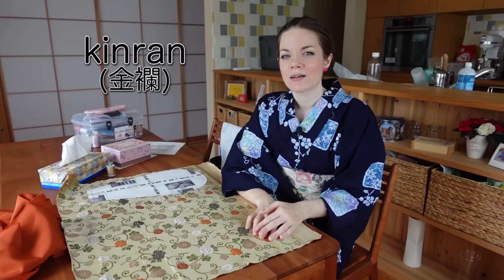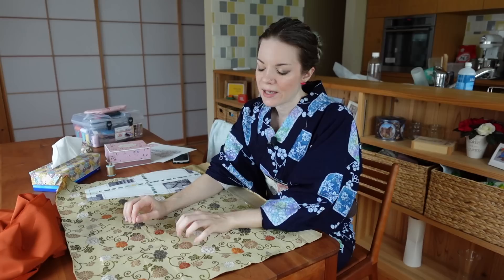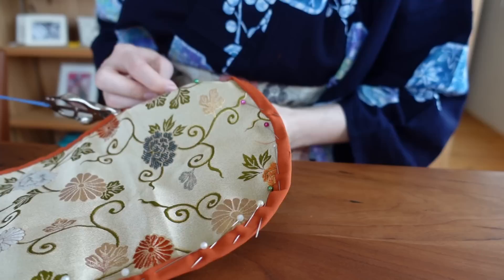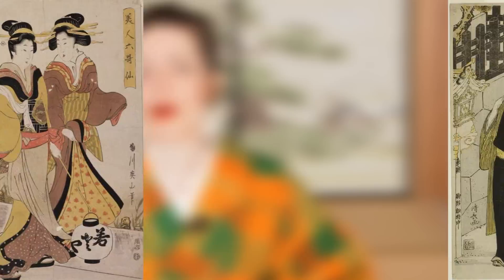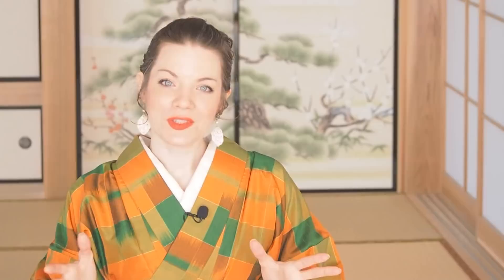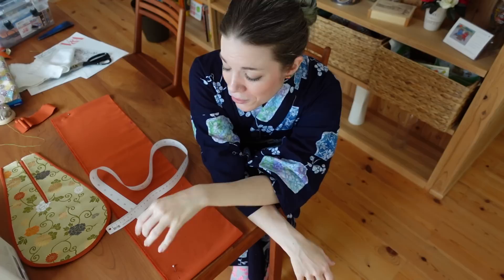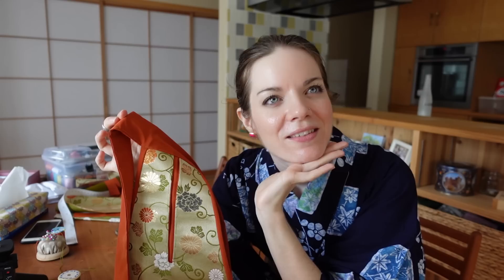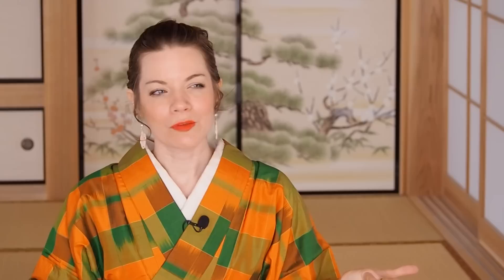Traditional Japanese Tie-On Pockets and Other Kimono Pockets // Pocket Swap 2021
I made a 18th century tie-on pocket and used the opportunity to talk about kimono pockets and traditional Japanese tie-on pockets.
This video is part of the PocketSwap2021 with many other lovely costumers on YouTube.

Images used in this video in order they are appearing on screen:
(1) Unknown Artist. Hikoen Screen. First half of 17th century. Hikone Castle Museum.

(2) White silk satin kosode with wisteria and tsuzumi pattern. 17th century. Tokyo National Museum. Picture by Sailko.
Permission is granted to copy, distribute and/or modify this document
under the terms of the GNU Free Documentation License, Version 1.2
or any later version published by the Free Software Foundation;
with no Invariant Sections, no Front-Cover Texts, and no Back-Cover Texts.
A copy of the license is included in the section entitled
"GNU Free Documentation License".

(3) Turmeric dye silk satin kosode with waves and bouquets of irises. 18th century. Tokyo National Museum. Picture by Sailko.

(4) Torii Kiyonaga. The View from Komagata Hall, from the series "Eight Precincts of Kinryuzan Temple in Asakusa (Asakusa Kinruzan hakkei)", 1782. The Art Institute of Chicago.

(5) Kikukawa Eizan. Bijin rokkasen, Edo period. Tokyo National Museum.

(6) Case (Inrō) with Design of Cranes Standing Beneath a Gnarled Pine Tree and Netsuke Depicting Yoshitsune and Benkei. 18th century. Metropolitan Museum of Art

(7) From “Koushoku ichidai otoko” vol.4 by Saikaku Ihara. 1684. National Diet Library Digital Collection.

(8) Inrō with Design of Blossoming Plum Tree. 19th century. Metropolitan Museum of Art

(9) Inrō with Tanabata Story of the Weaver and the Herdboy. First half of the19th century. Metropolitan Museum of Art

(10) Inrō with the Characters for Longevity and Good Fortune and the “Seven Lucky Treasures” on Checkerboard Ground. Second half of the 18th century. Metropolitan Museum of Art

(11) Inrō with Fox's Wedding (Kitsune no yomeiri). Late 18th–early 19th century. Metropolitan Museum of Art

(12) Netsuke in the Shape of a Demon. 19th century. Metropolitan Museum of Art

(13) Case (Inrō ) with Design of a Gourd Vine. 18th century. Metropolitan Museum of Art

(14) Tobacco pouch. 18th century. Metropolitan Museum of Art.

(15) Tobacco Pouch and Pipe with Netsuke of Freshwater Pearl in Gold Mount. 18th century. Metropolitan Museum of Art.

(16) Tobacco pouch. 18th century. Metropolitan Museum of Art.